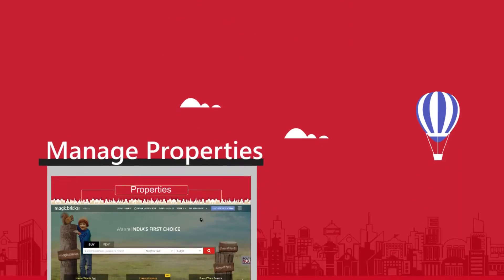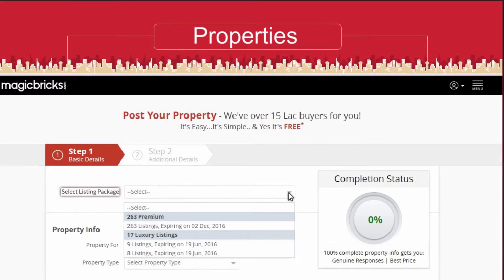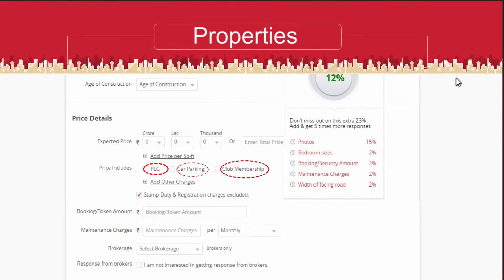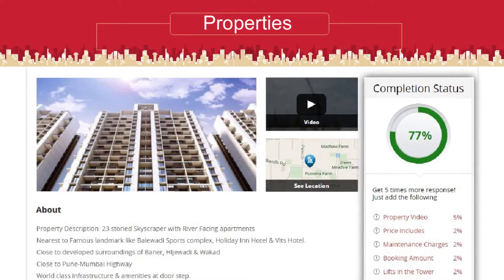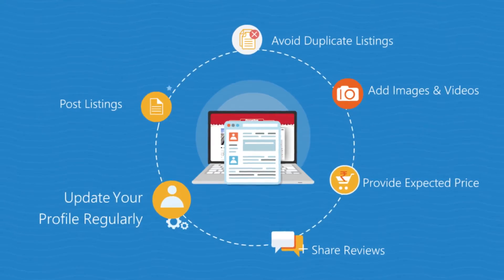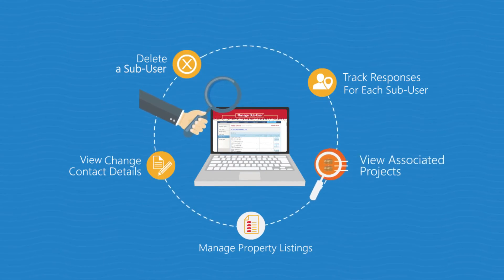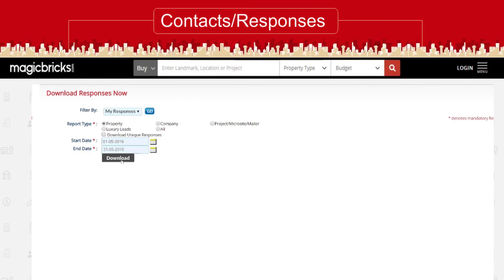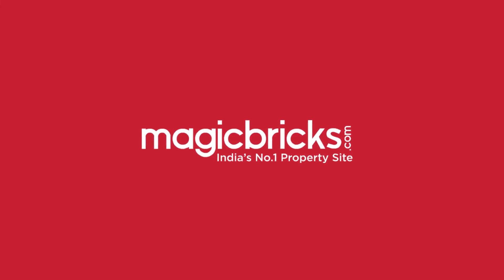Manage Properties and Sub-Users on magicbricks.com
Manage your properties better to sell them faster. Login to Magicbox and click on manage properties on the main menu bar. You can manage your active properties here. To post a new property or refresh an existing post, edit the details, images, or add videos.

To post a new property, click on the post property tab. Now, select the listings package, fill in details and click post property. The advanced form automatically suggests localities and projects to help you post quickly. The interactive map response as per the request submitted will ensure better visibility in the search by adding price points like PLC, car parking, club membership, maintenance charges and booking amount.

Add as many relevant photos as possible to gain a customer's confidence. A smart completion score helps you feature higher in search results, and you will get a confirmation message to find your post further. If you choose to edit your post, the smart completion score wizard will guide you on the things you missed. Improving the quality score properly helps you target customers to take quicker and better decisions.

Do this by posting a listing with genuine and maximum details, avoiding duplicate listings, adding images and videos, providing expected prices, participating by answering questions and sharing reviews, and updating your profile regularly. You can add a sub-user for the account summary or add the new user details from the subscription details tab.

Manage Sub-Users helps you view details of all sub-users in one place. You can view or change sub-users on tab information, property posted, project listed, and track responses. You can delete sub-users if needed. To download responses for sub-users, click on contacts or responses from the main user account. Click on the download response link on the right-hand side, select the sub-users and click go, select other option and click on download. Take charge and manage your campaign.